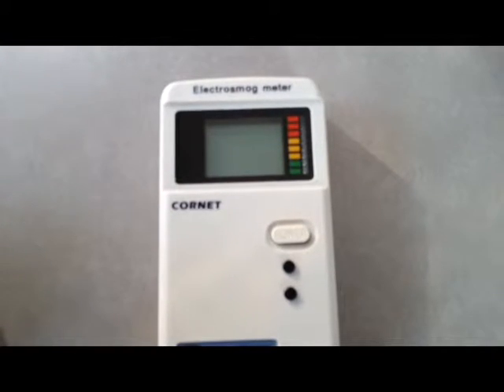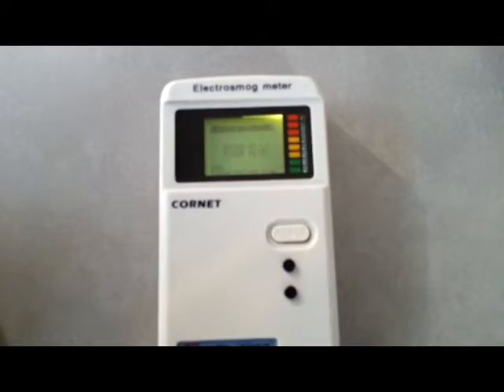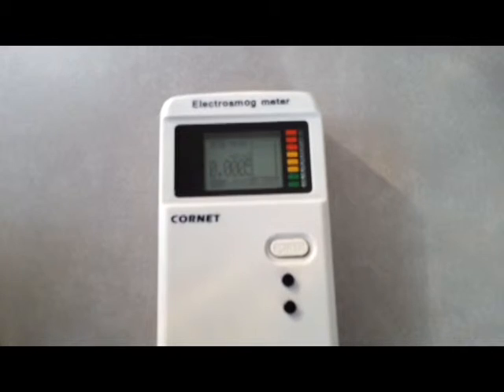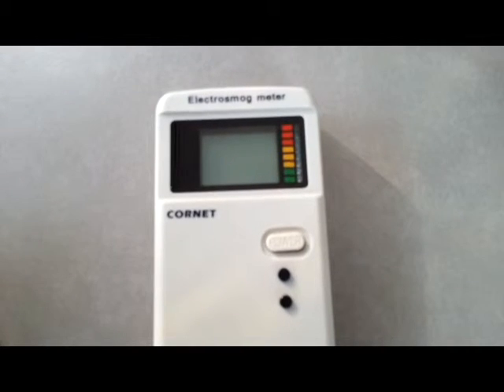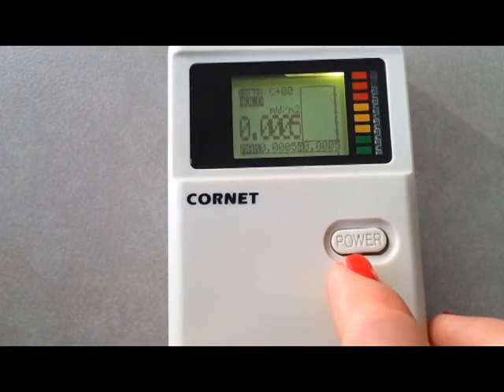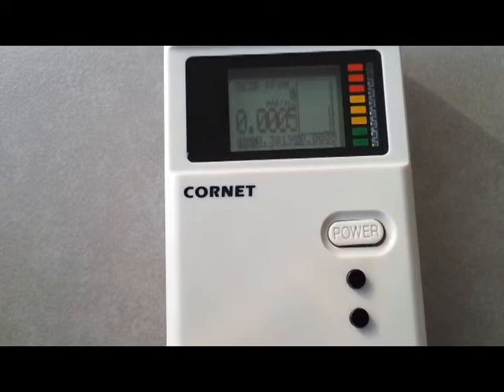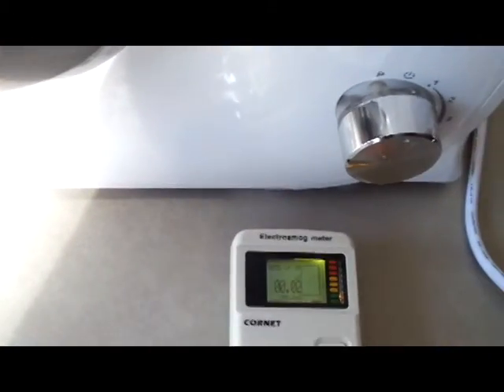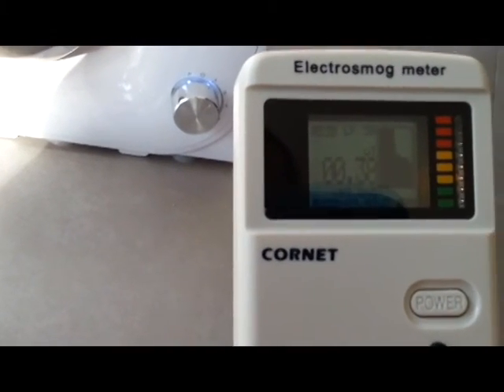How to Use the Cornet ED78s Scanning Meter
you can order this meter here:

The Cornet ED78s radio-frequency and magnetic field scanning meter is probably the most affordable yet powerful scanning meter for the average person to gain knowledge and control of their EMF exposures. To use the meter effectively, most people need some explanation. This video provides that explanation.